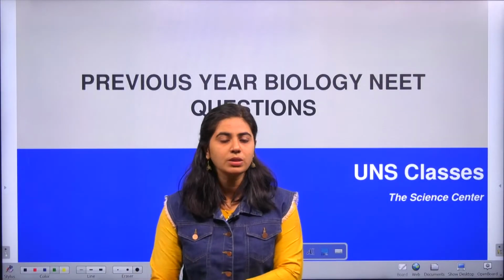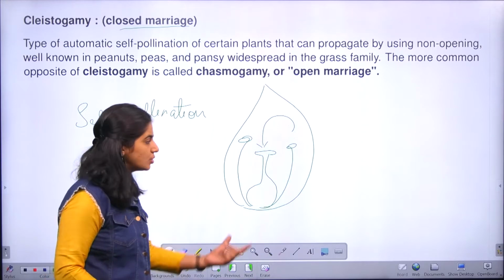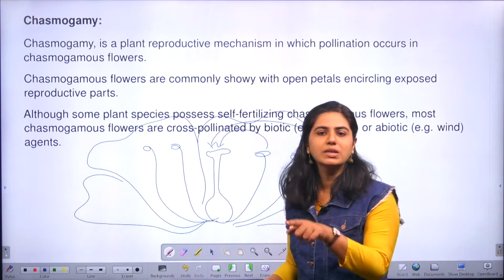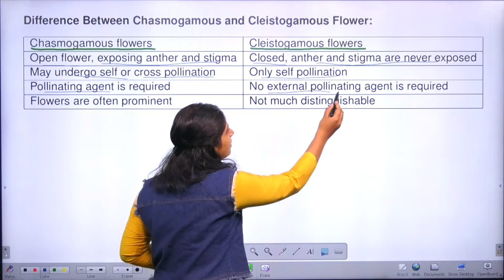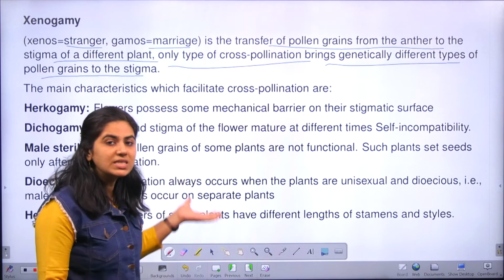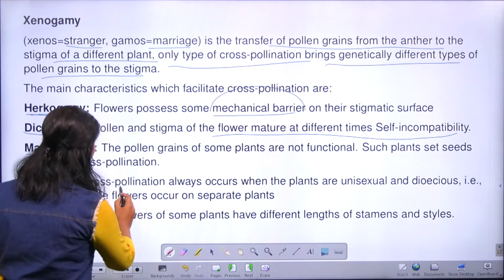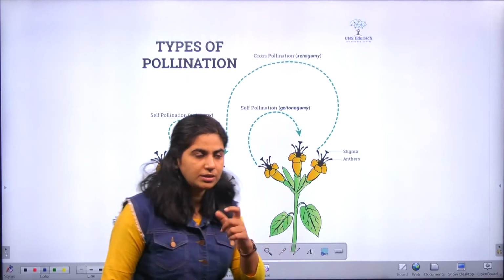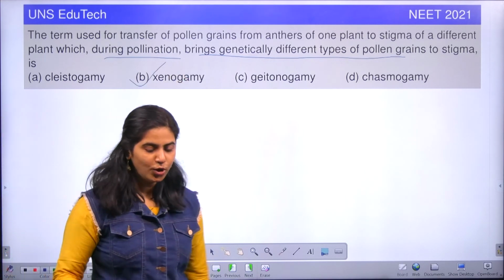NEET 2021 l The term used for transfer of pollen grains from anther of one plant to the stigma of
Pollination is the act of transferring pollen grains from the male anther of a flower to the female stigma. The goal of every living organism, including plants, is to create offspring for the next generation. One of the ways that plants can produce offspring is by making seeds.